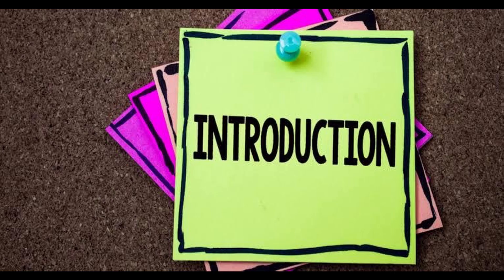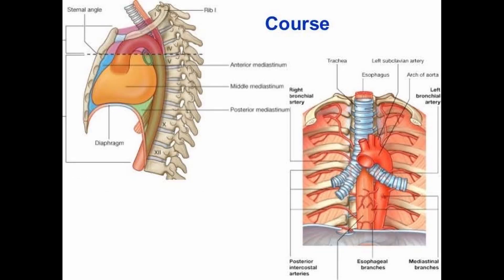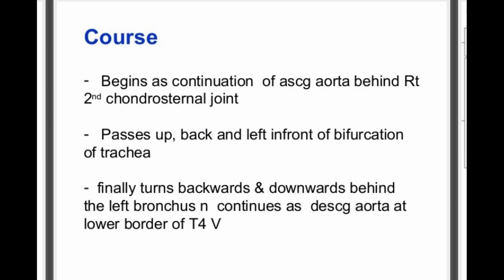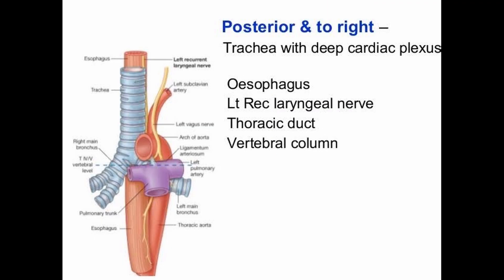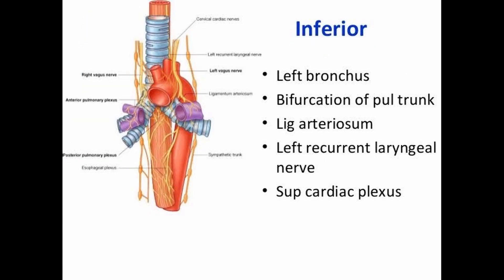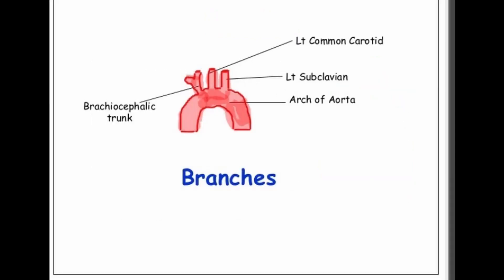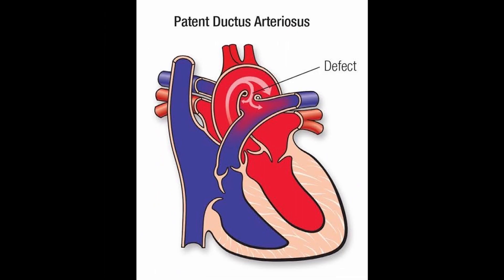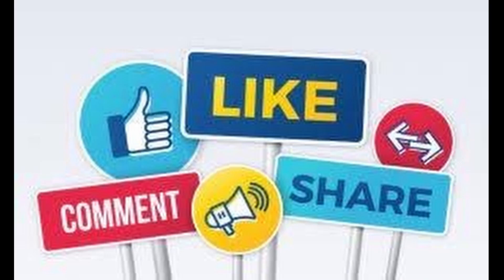ANATOMY OF ARCH OF AORTA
Hello everyone , in this video we are discussing anatomy of arch of aorta , course , relations , branches and clinical anatomy of arch of aorta . Hope u like this video .